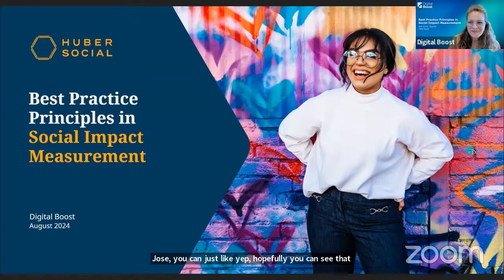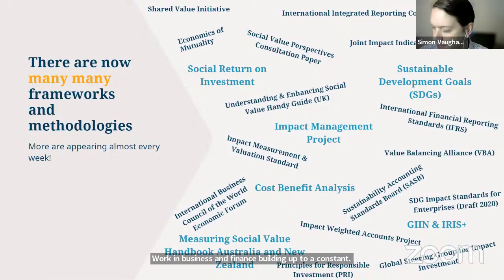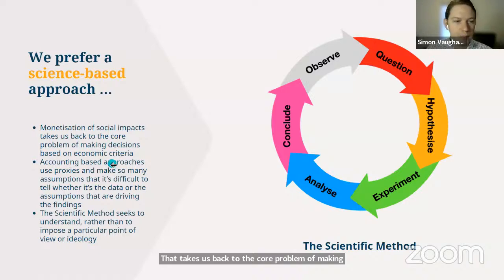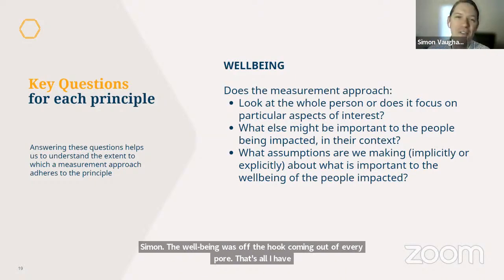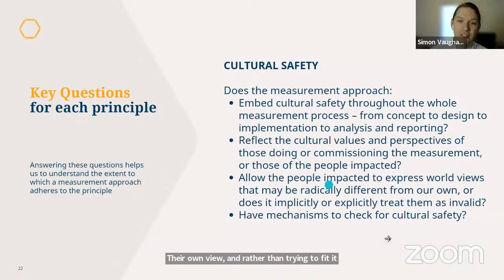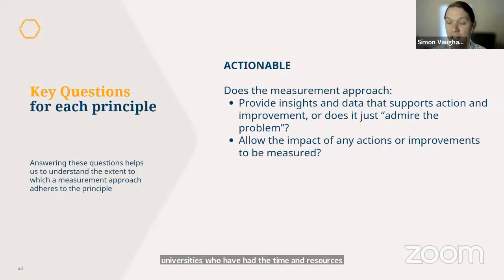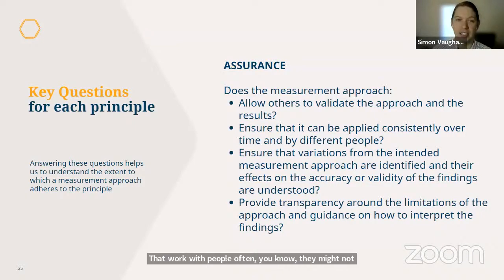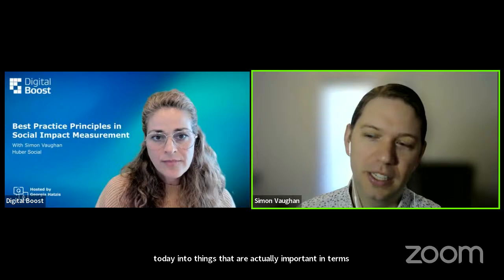Best Practice Principles in Social Impact Measurement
✨ How do we measure social impact and what does it mean for your business?

In collaboration with:
Simon Vaughan; Huber Social

Hosted by:
Georgia Hatzis